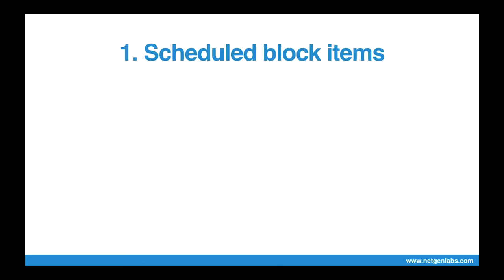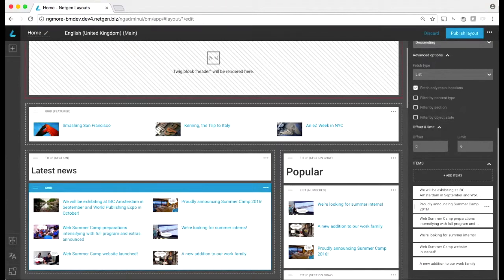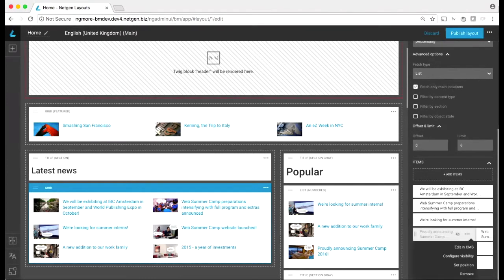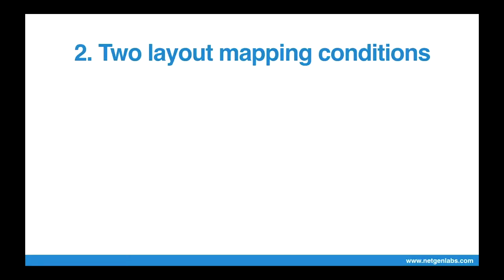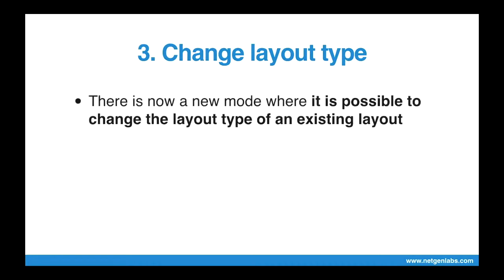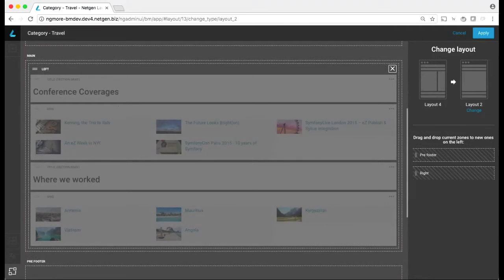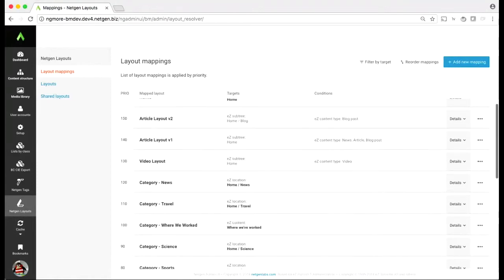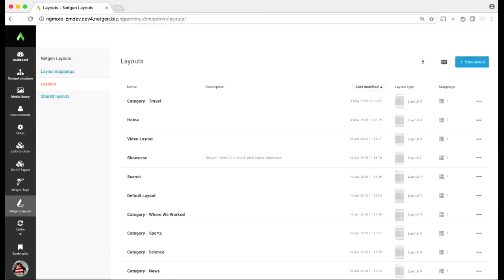Netgen Layouts version 0.11 | Netgen Webinar 2018.04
This is a recorded webinar about Netgen Layouts version 0.11. Netgen Layouts is a powerful website building tool based on Symfony PHP framework.